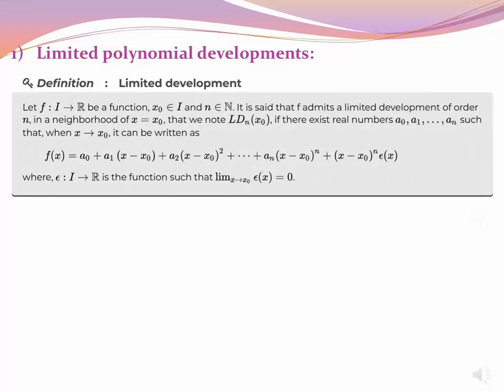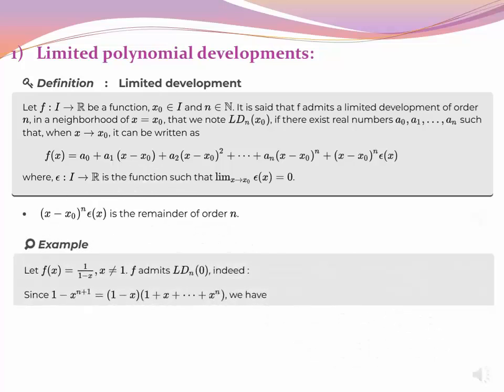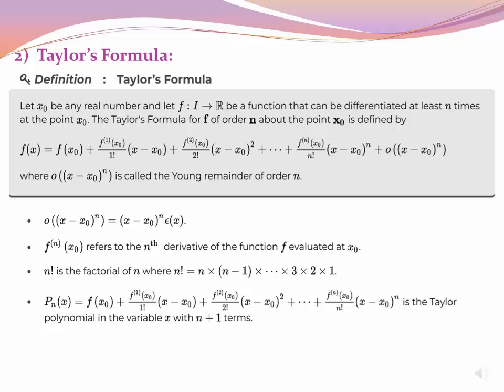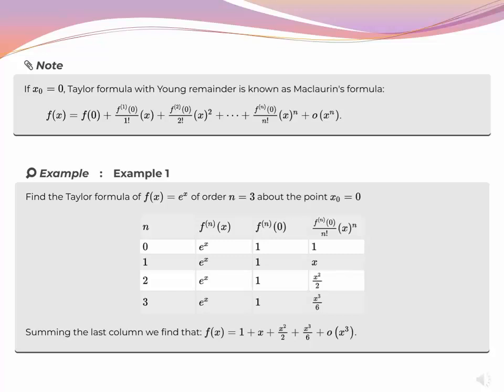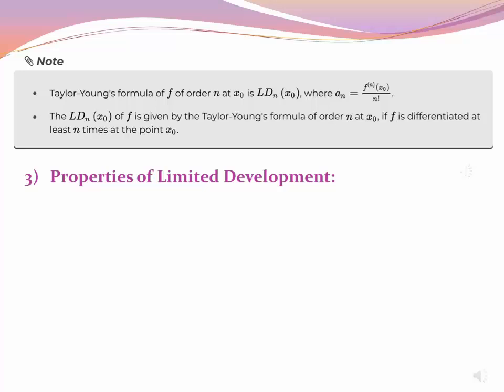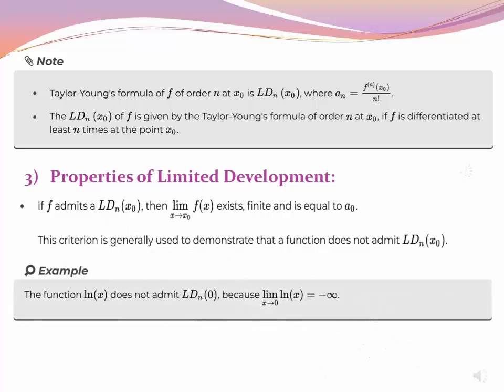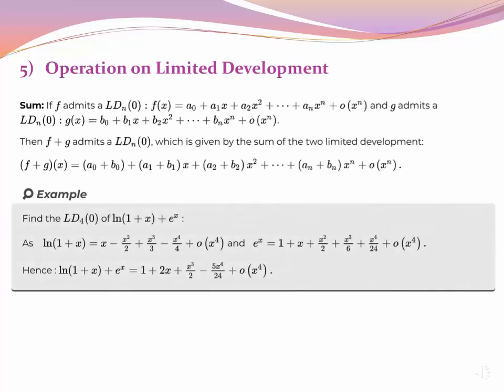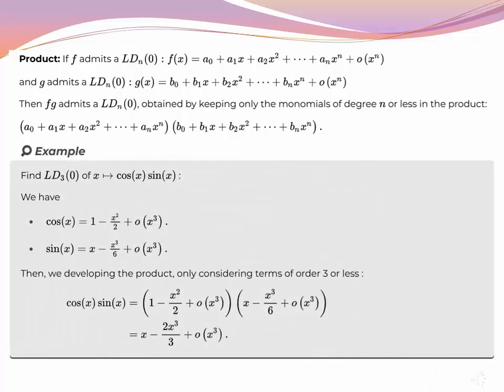"Vidéo de contenu" Souad GUERINE Univ de mascara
Vidéo présentée dans le cadre de la formation aux TIC et pratiques pédagogiques au profit des enseignants universitaires nouvellement recrutés.